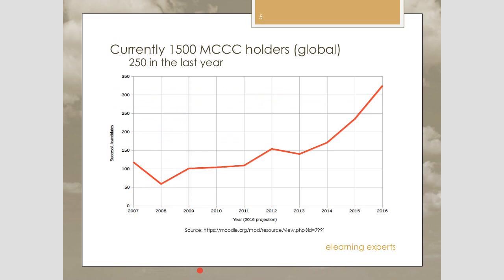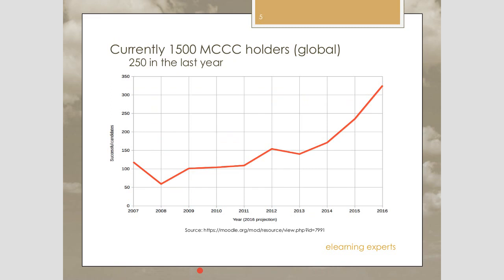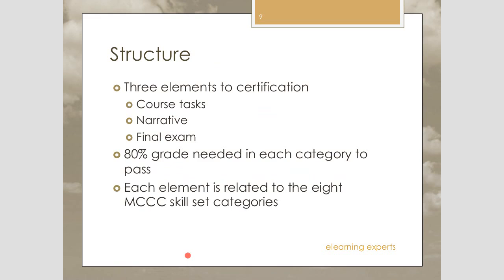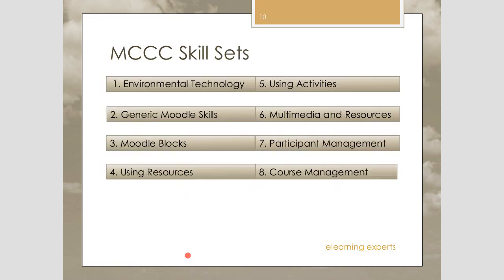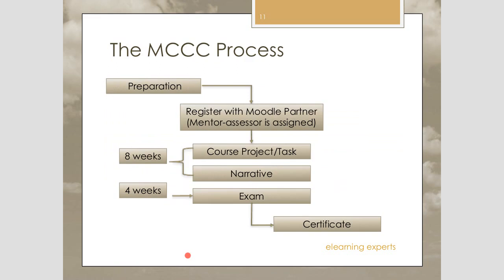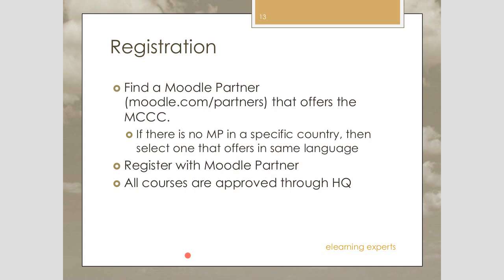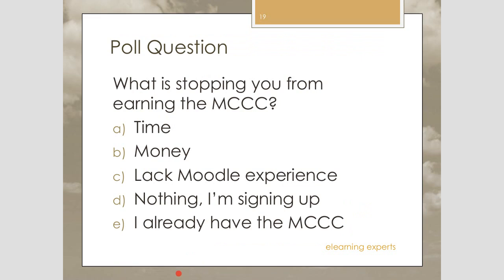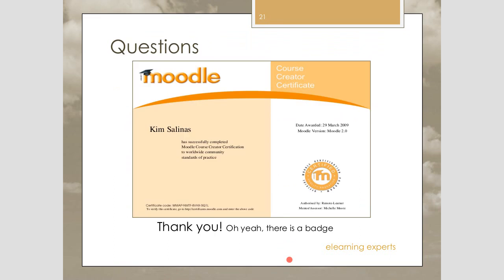Kim Salinas - Moodle Course Creator Certification (MCCC) - iMoot16 Mini Moot